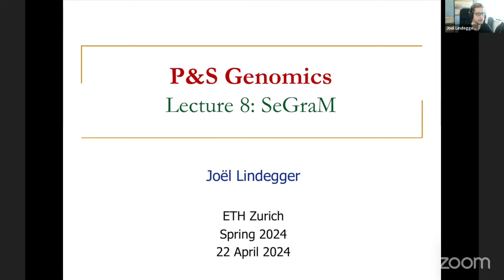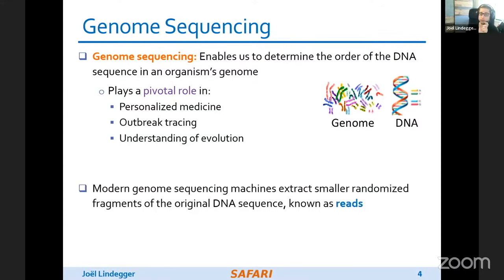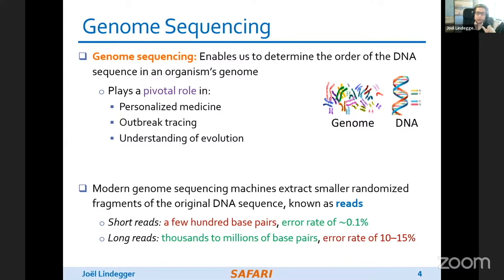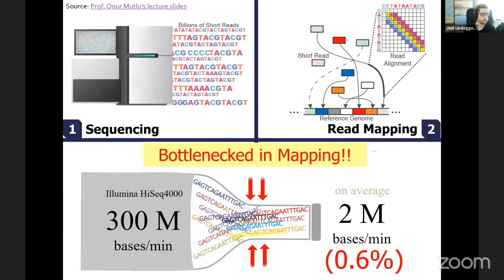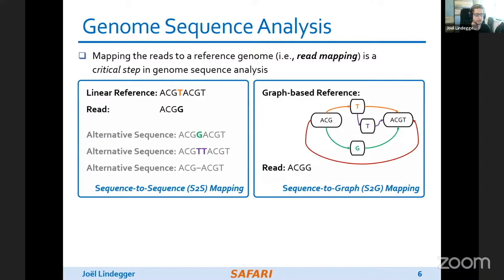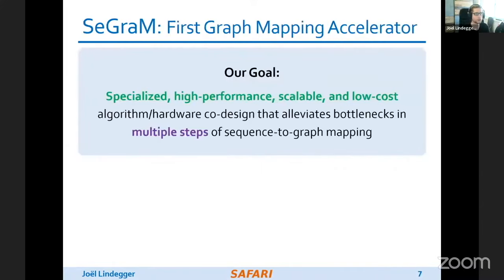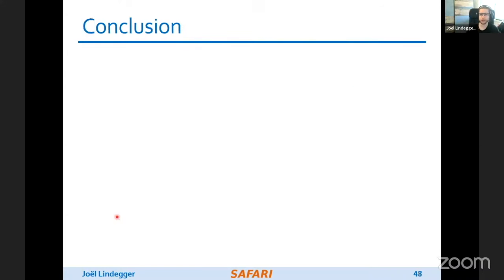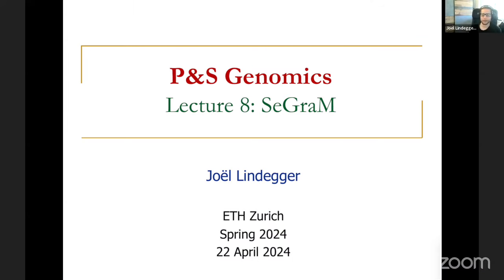P&S Genomics - Lecture 8: SeGraM (Spring 2024)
Project & Seminar (P&S), ETH Zürich, Spring 2024

Lecture 8: SeGraM
Lecturer: Joël Lindegger
Date: April 22, 2024

Recommended Reading:
A Modern Primer on Processing in Memory